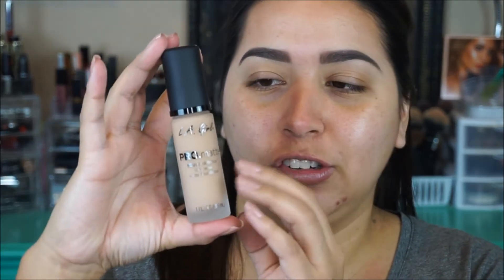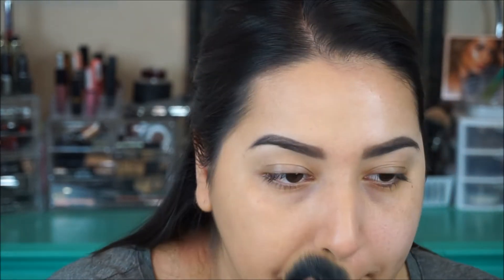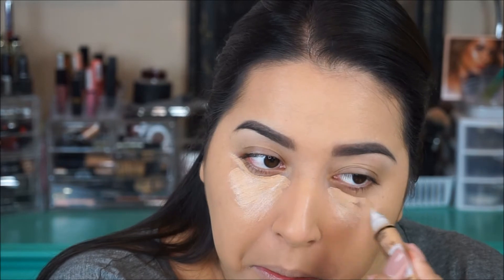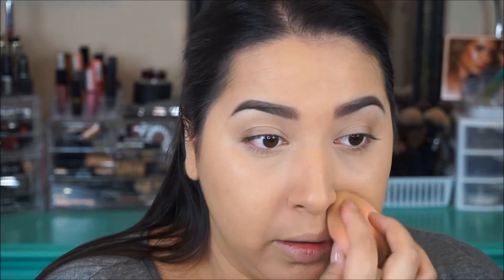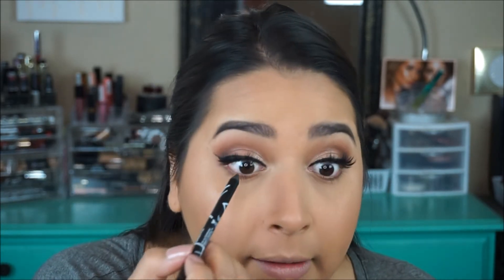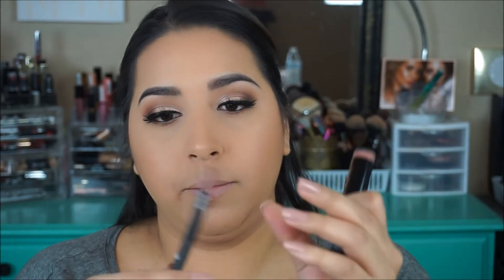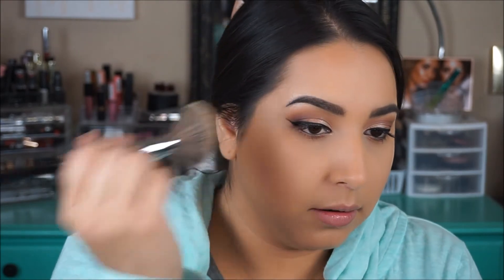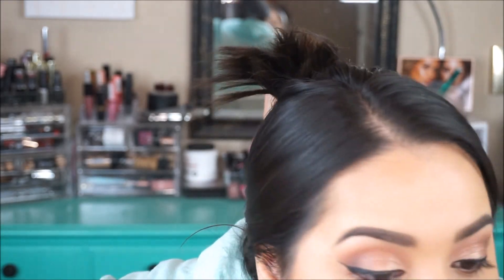NEW LA GIRL HD MATTE FOUNDATION REVIEW WITH CHECK INS-2018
Hello fancy family! Today we are trying out the newer LA Girl HD foundation. I found it on Ultas site for $8.99. I think on the LA Girl site its $10. I am really enjoying it. Just wish the color was a tad lighter.